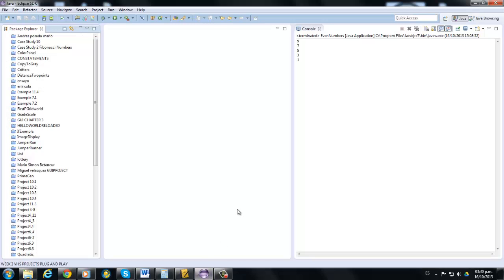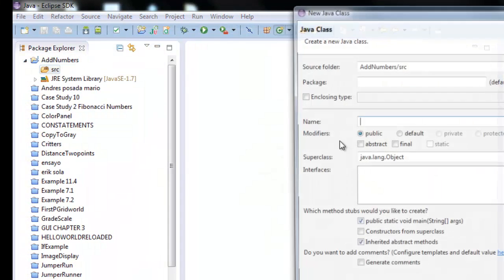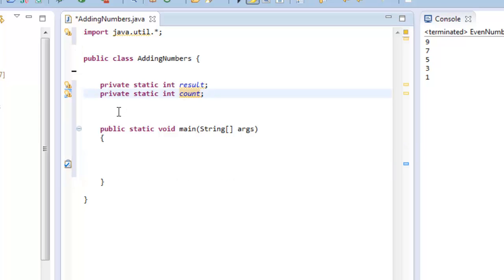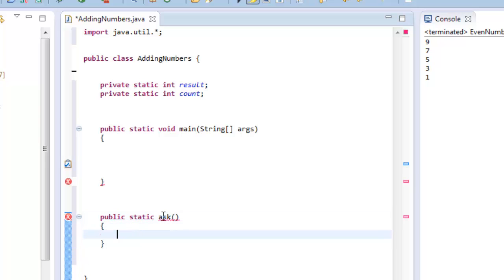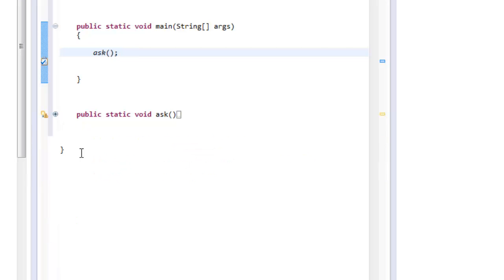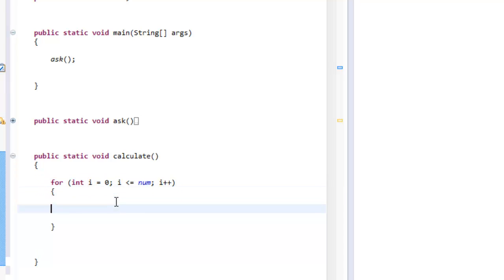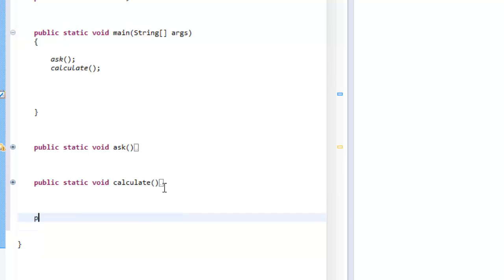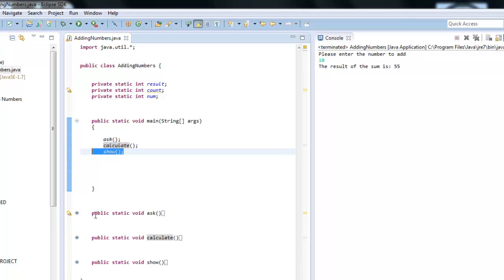CALLING METHODS IN JAVA